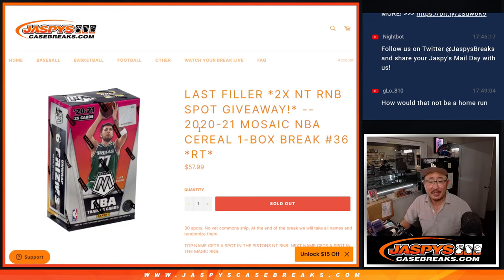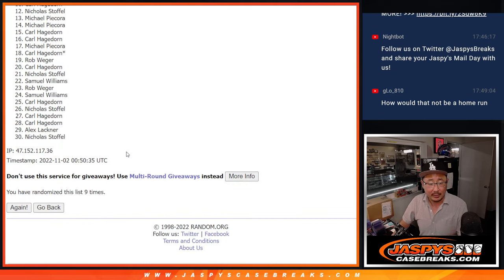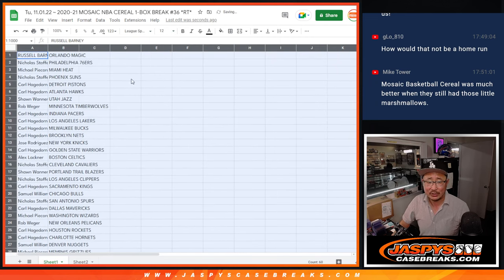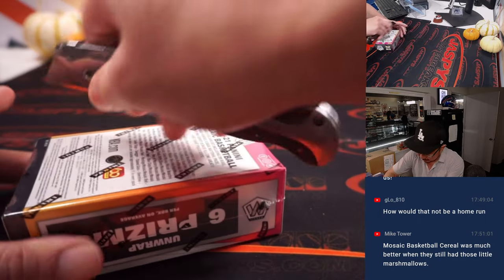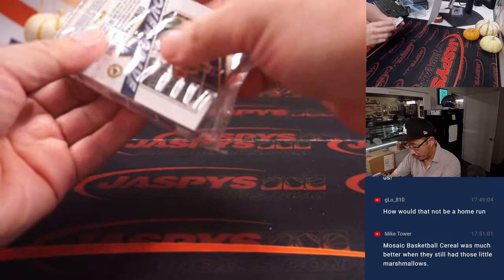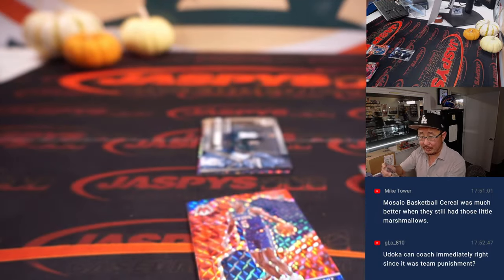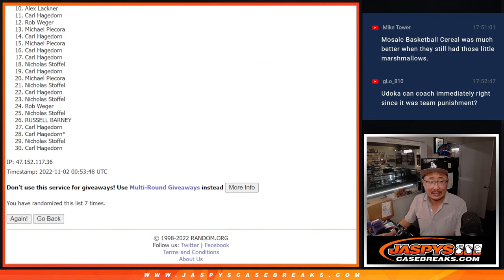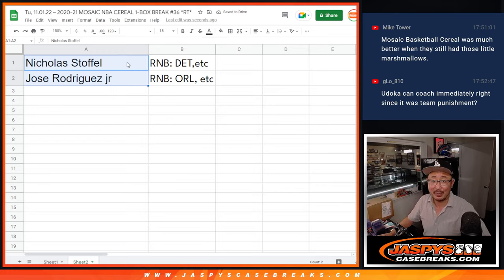Tu, 11.01.22 ~ 2020-21 MOSAIC NBA CEREAL 1-BOX BREAK #36 *RT*